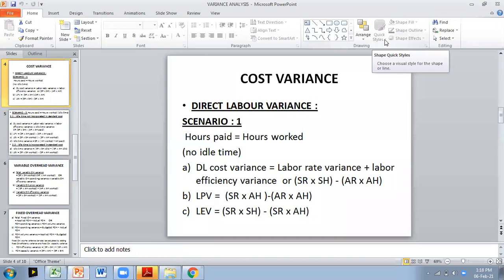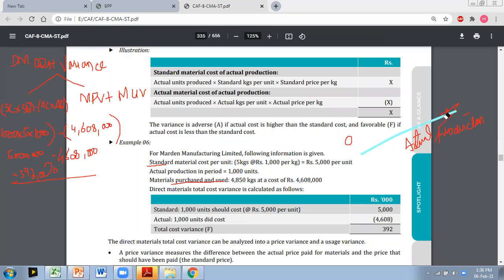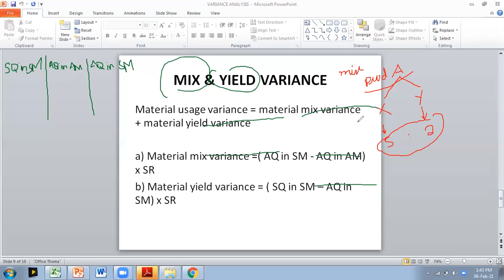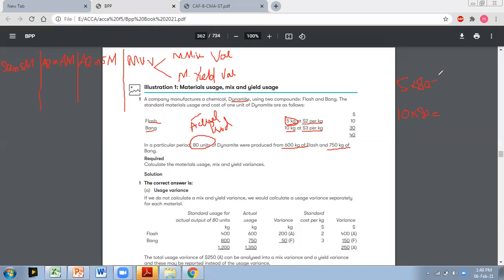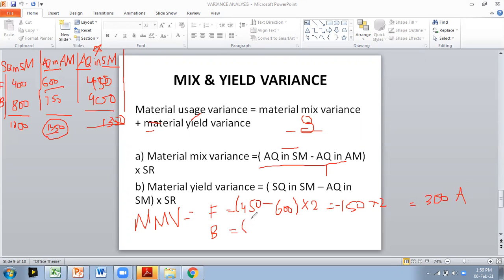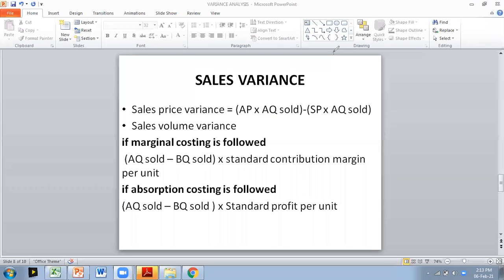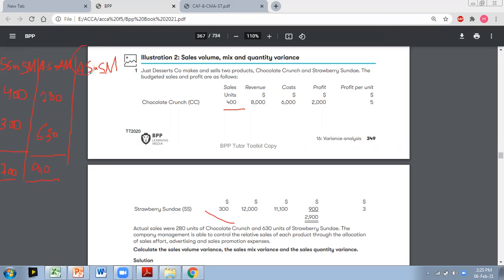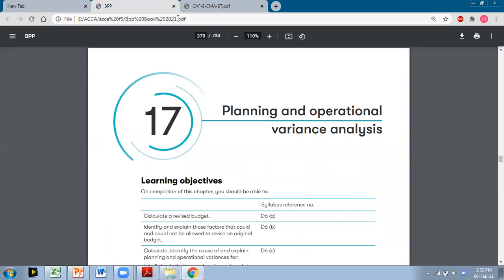Variance Analysis Part 2 | ACCA | F5 | PM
The ACCA Paper F5 - Performance Management covers a range of topics related to budgeting and performance analysis, including the concept of variance analysis.

Variance analysis involves comparing actual results to budgeted results to identify the reasons for any variances, which can be either favorable or unfavorable. By understanding the causes of these variances, management can take appropriate action to improve performance and achieve their strategic objectives.

There are various types of variances that can be analyzed, including material, labor, and overhead variances. Material variances are the differences between the actual and budgeted cost of materials used in production. Labor variances are the differences between the actual and budgeted labor costs, including direct labor and indirect labor costs. Overhead variances are the differences between actual and budgeted overhead costs, including fixed and variable overheads.

Variance analysis can be conducted using a variety of methods, including flexible budgeting and standard costing. Flexible budgeting involves adjusting the budget based on actual activity levels, while standard costing involves comparing actual results to pre-determined standard costs.

At our company, we offer comprehensive online tuition services for the ACCA Paper F5 - Performance Management, including detailed coverage of budgeting and performance analysis concepts. Our experienced tutors are committed to helping you succeed in your exams and achieve your career goals.